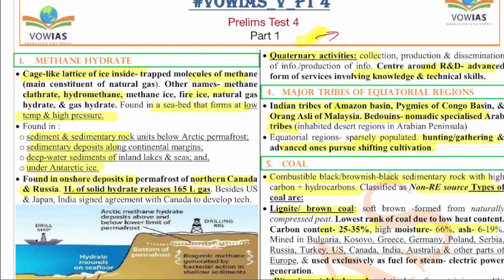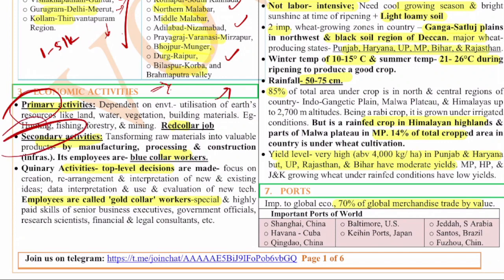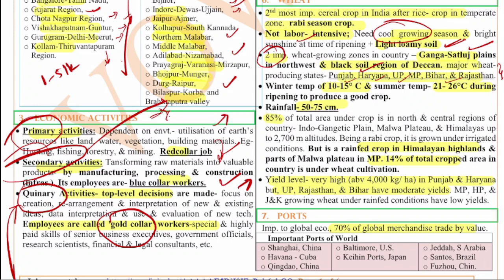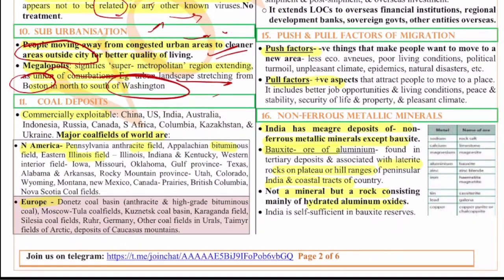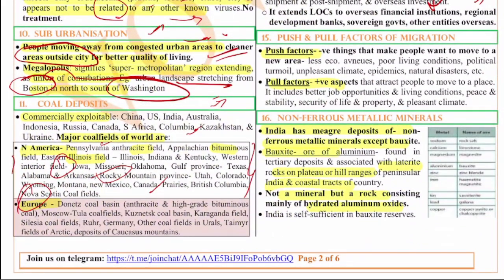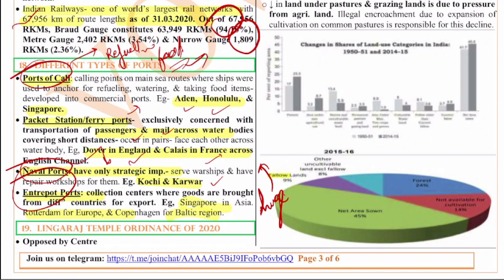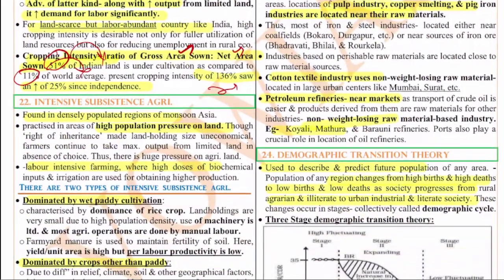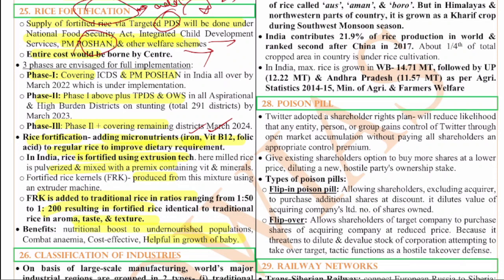VOW DAY - 12 - VISION IAS - PRELIMS TEST - 4 PART - 1 - FREE COVERAGE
1. Initiative opted for is 100 VOW DAYS Program.
3. mobile no. for communication
4. Name
About the initiative: Under the "100 VOW DAY" Program we will cover the following in 100 days in a scheduled manner from 25th Dec 2022 to 15th Apr 2023:
1. VISION IAS Current Affairs Magazine from Apr-22 to Apr-23
2. VISION IAS Prelims Test Series
3. VISION IAS MAINS Test Series